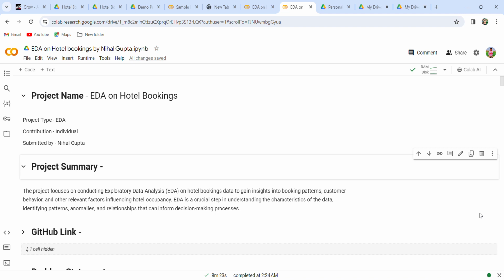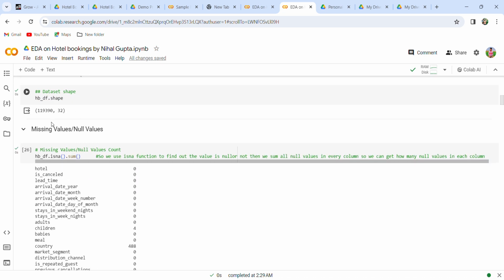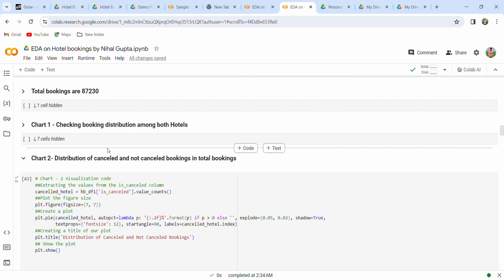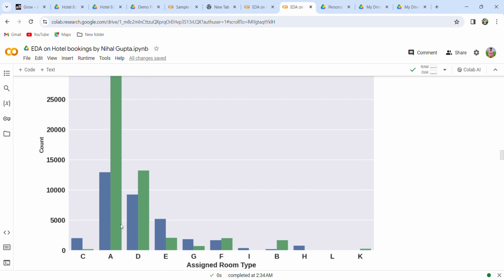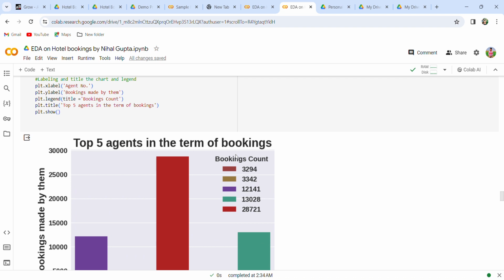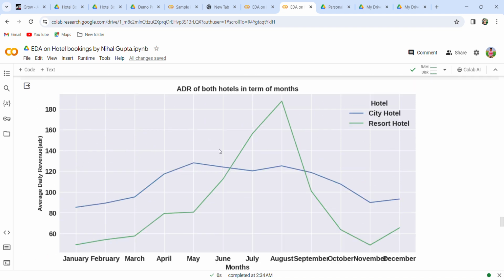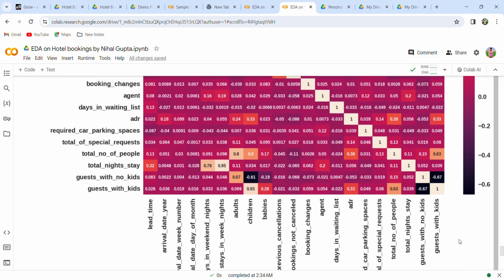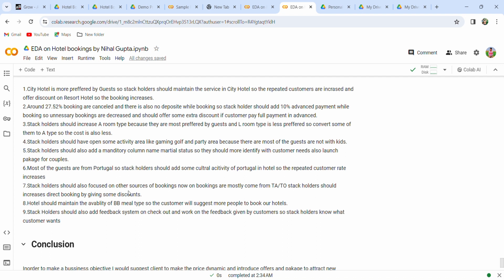EDA on Hotel bookings by Nihal Gupta